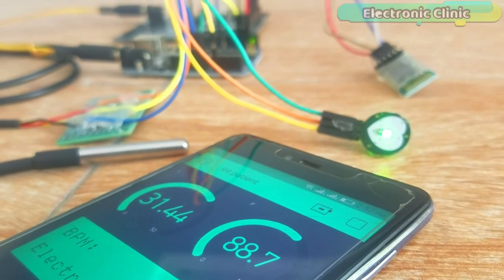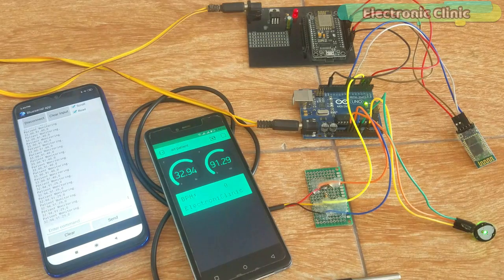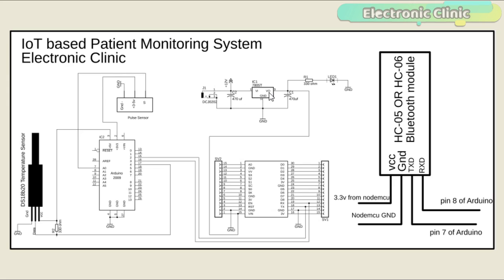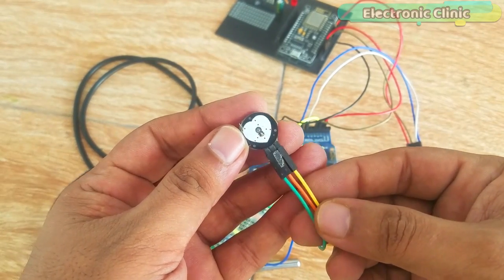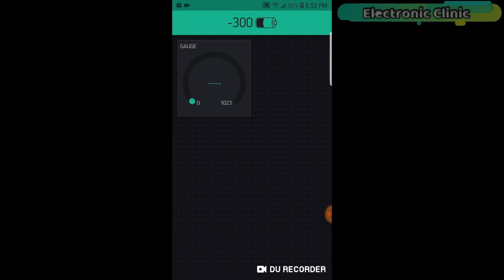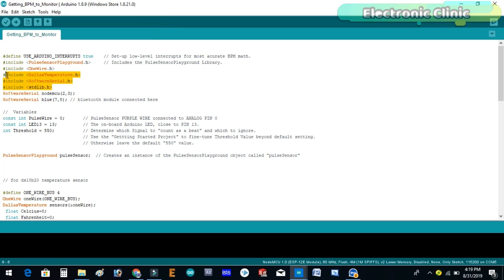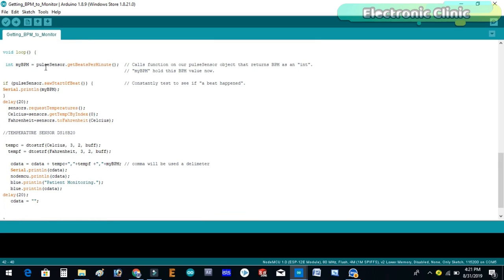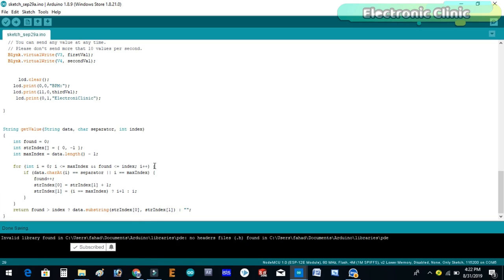IoT based Patient monitoring System using ESP8266, Arduino & Android Bluetooth App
Project Description:
In today’s episode, you will learn how to make an IoT based Patient monitoring system using Nodemcu ESP8266 Wifi module, Arduino, HC-05 Bluetooth Module and Cell phone Applications. This is an advanced level project and is entirely different from all the existing Patient monitoring systems available on YouTube.

As you can see in this project two different cell phone applications are used for monitoring the patient temperature and BPM. With the help of this application the patient BPM, temperature in centigrade and Fahrenheit with two decimal points precision can be monitored from anywhere around the world. With the help of this application, Doctor can monitor the patient in real-time from anywhere so far the internet connection is available.

While this application can be used by the family members to wirelessly monitor the patient temperature and BPM. I have a separate video on the android cell phone application designing for the Bluetooth. This project is designed in a way that it can be easily modified by anyone and more sensors can be interfaced. To accommodate more sensors I am using Arduino and Nodemcu esp8266 Wifi module together.

Arduino Nano USB-C Type ( recommended):

Nodemcu ESP8266 WiFi Module:

ESP32 Wifi + Bluetooth Module:

LM7805 Voltage Regulator:

470uf capacitor:

330-ohm resistor:

DC Female Power Jack:

Female Headers:

Male Headers:

Pulse Sensor Arduino:

DS18B20 one-wire digital temperature sensor:

Bluetooth Module: Hc-05:

12v Adaptor:

Other Must-Have Tools and Components:

Top Arduino Sensors:

Top Oscilloscopes

Variable Supply:

Digital Multimeter:

Top Portable drill machines:

Jumper Wires:

3D printers:

CNC Machines:

Arduino
Raspberry PI
image processing
esp8266 projects
Nodemcu projects
robotics

Project Related Tags:
IoT based patient monitoring system
esp8266 patient monitoring system
Arduino IoT patient monitoring
IoT Arduino patient monitoring
Arduino Nodemcu serial communication
IoT based patient health monitoring system
IoT Blynk patient monitoring system
Nodemcu Blynk
Arduino Bluetooth patient application